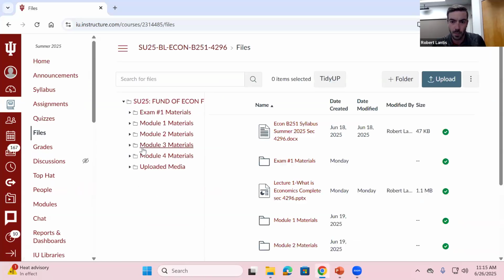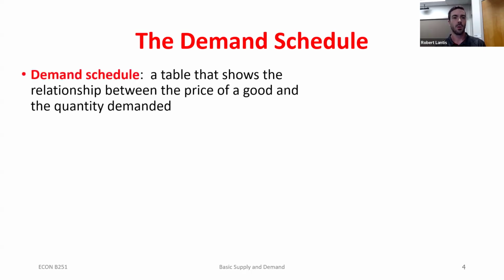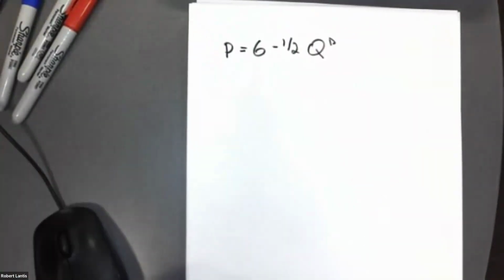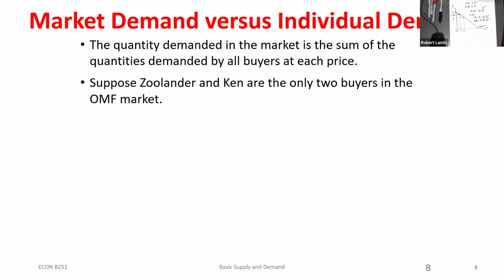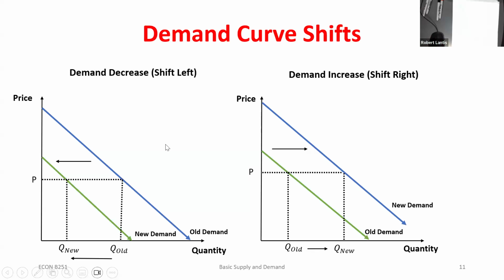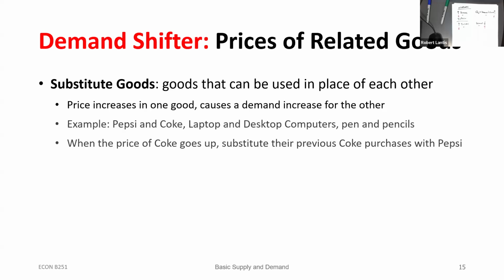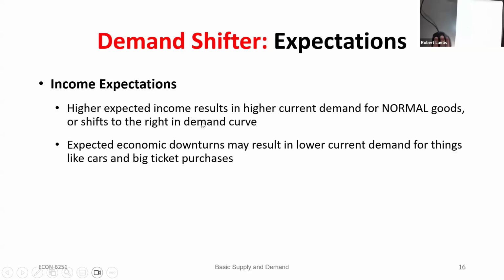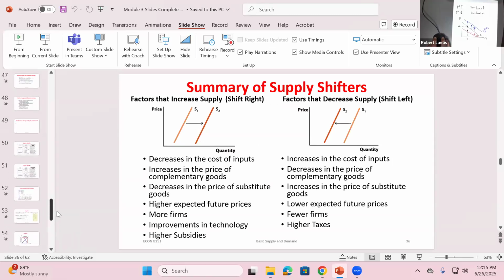Class Recording S25 B251 6/26 Sec 4296